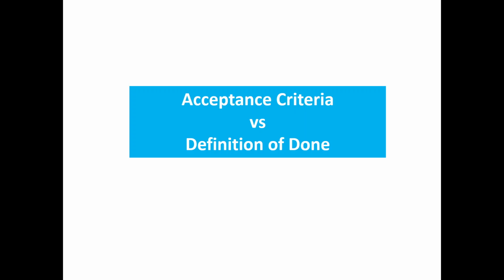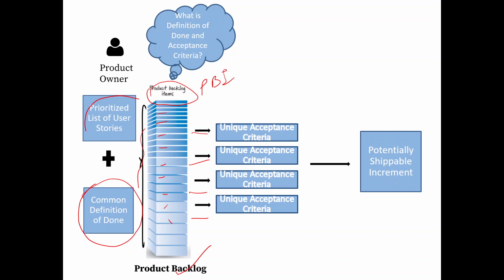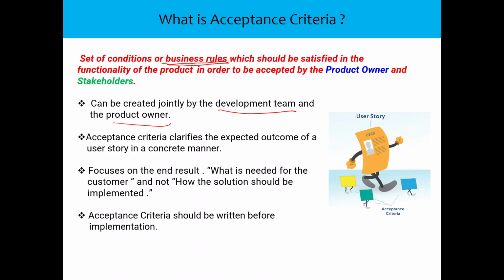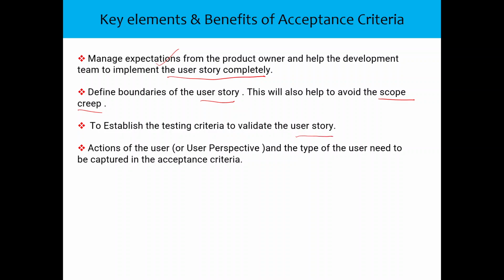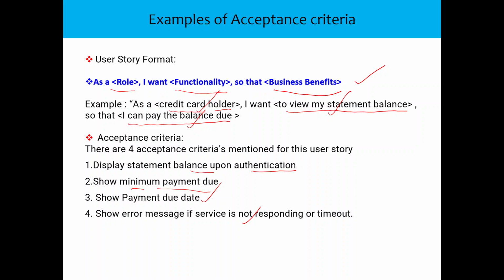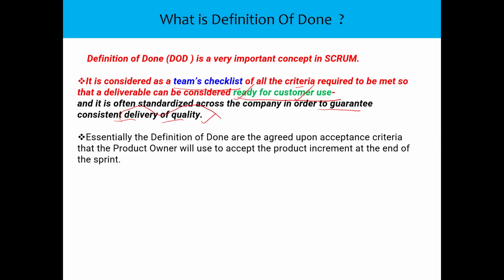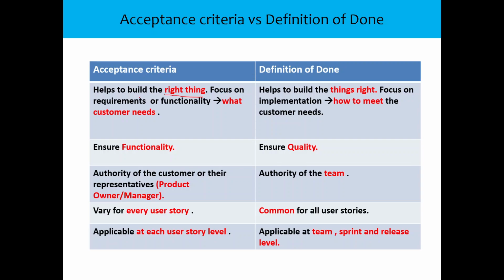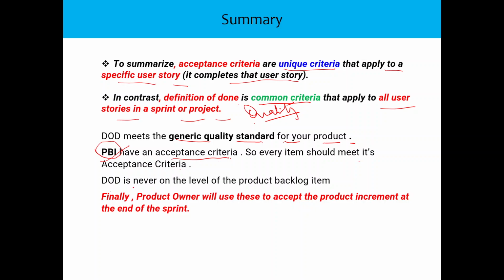DOD Vs Acceptance Criteria | PMP Important Concepts | Neetu Verma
If you are PMP aspirant, then this video will help you in terms of understanding the difference between Acceptance Criteria and Definition of Done – two important elements of Scrum. Also, we will discuss how these terms can be used at a User Story level to check for its completeness.